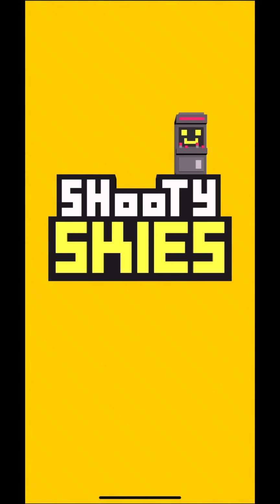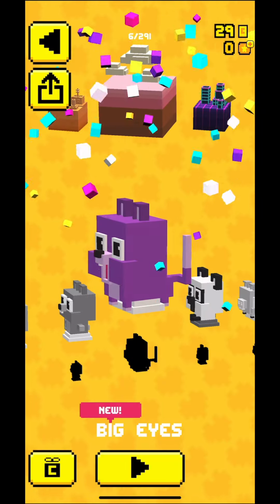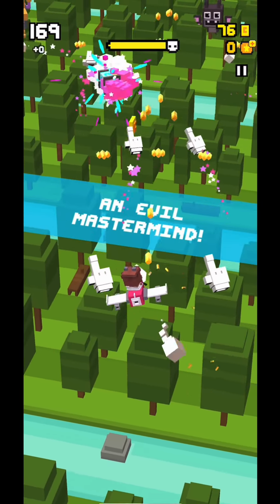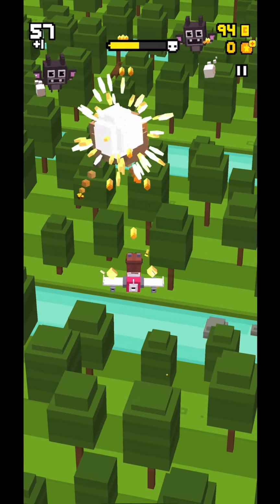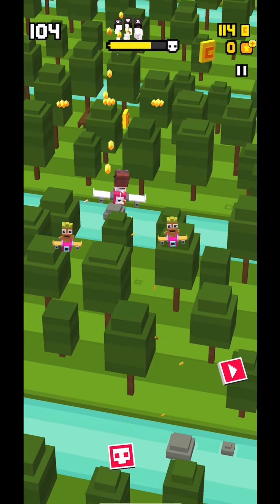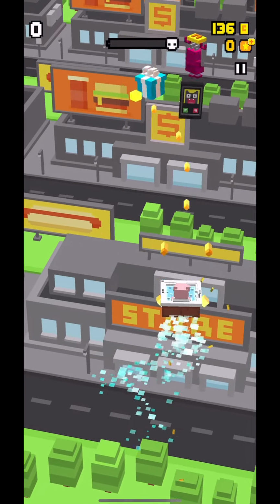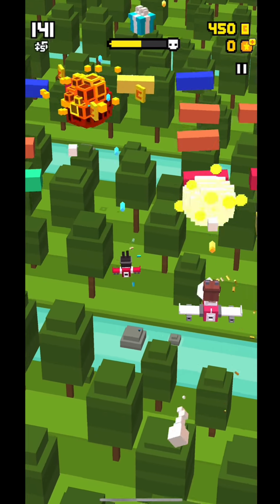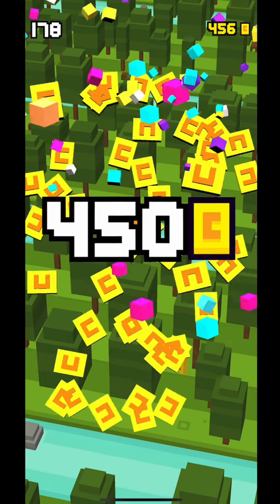Shooty Skies Fun and Endless Game